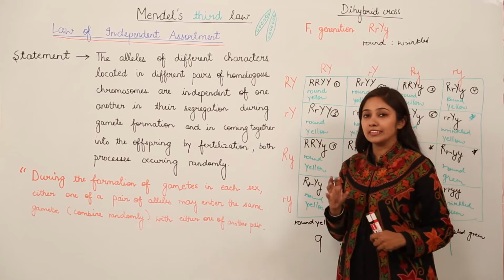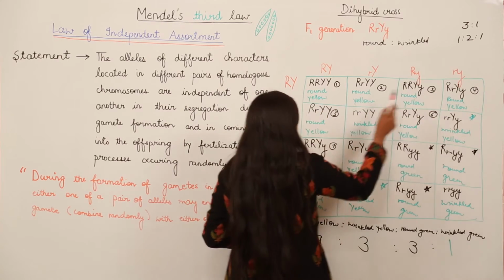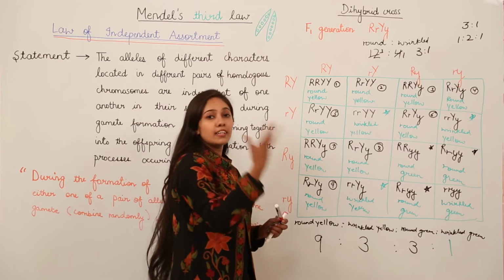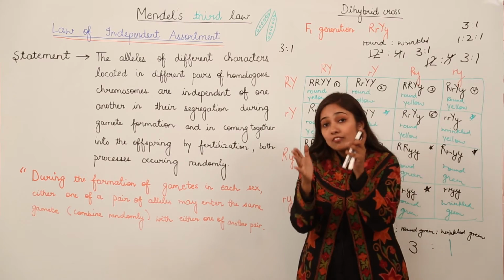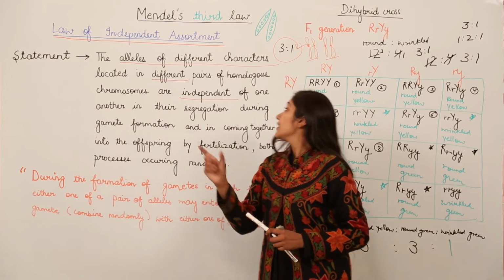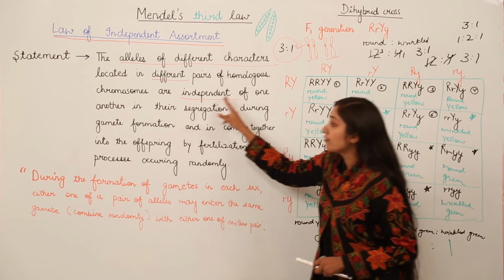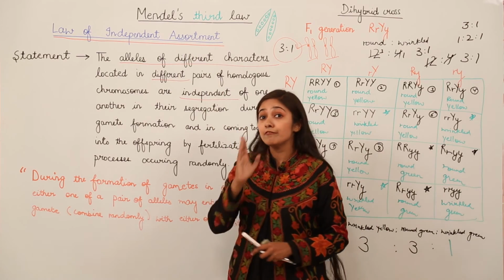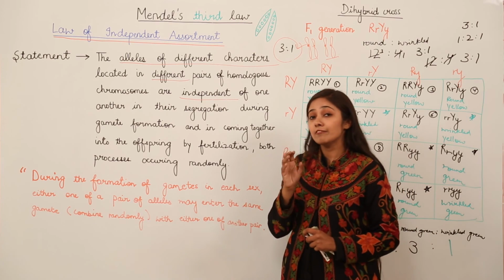CBSE 12 BIO l UNIT 7 l Genetics l Principle Of Inheritance & Variation l 3rd law independent l L12